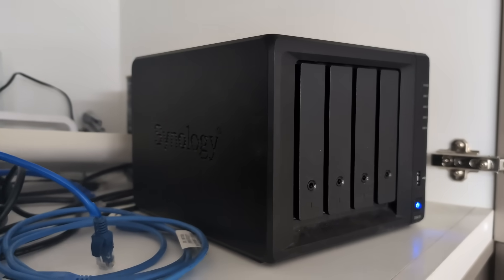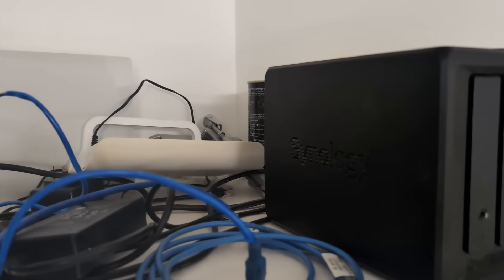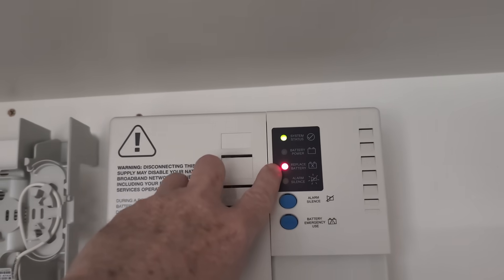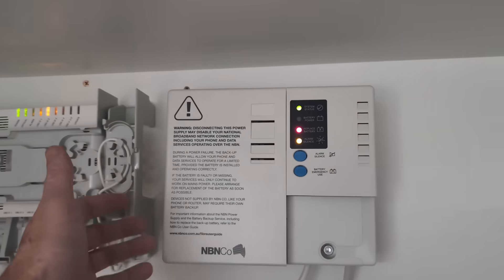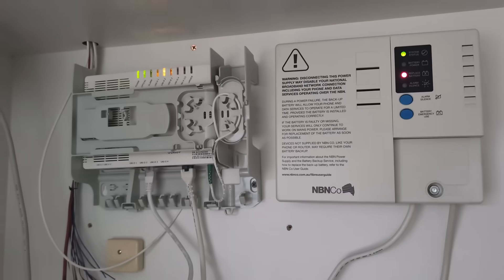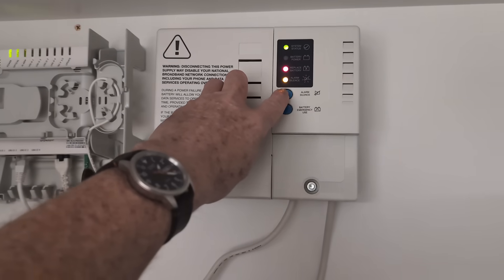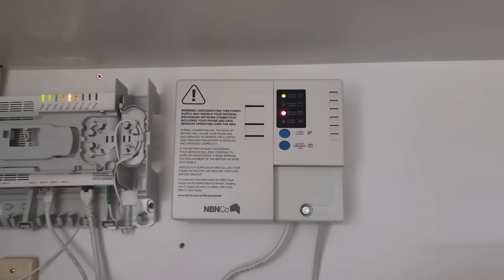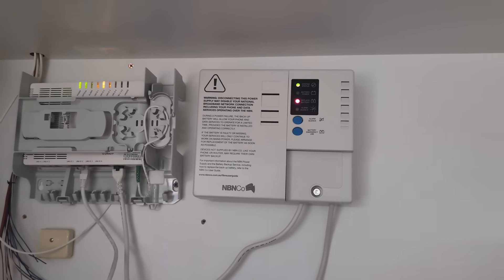I Found the ANNOYING BEEP in my Lab!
I finally found the annoying beep in my lab!
And no it wasn't a smoke alarm.